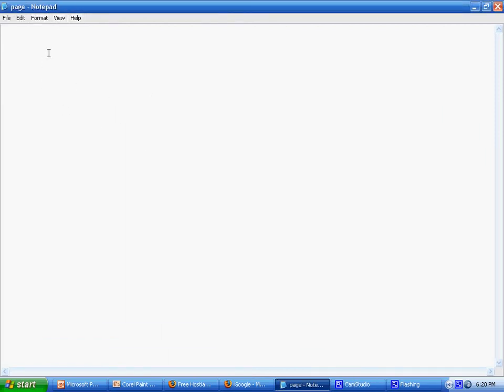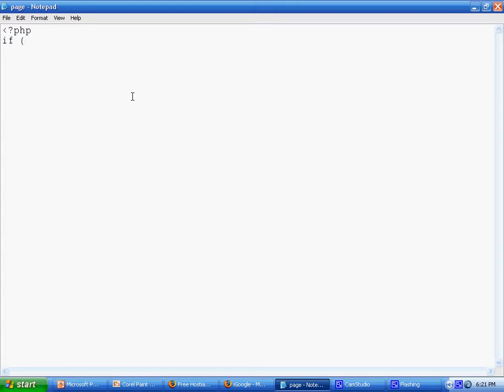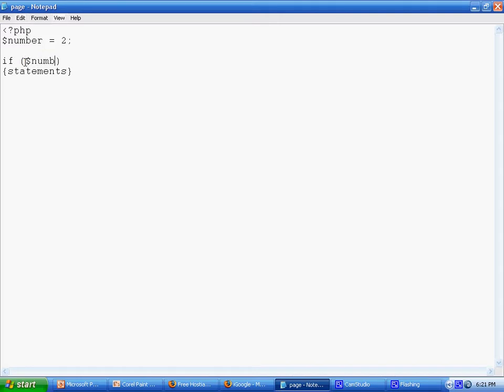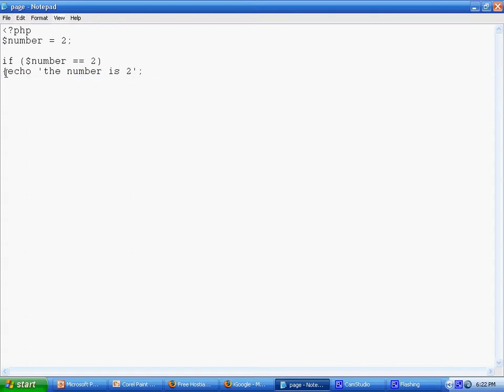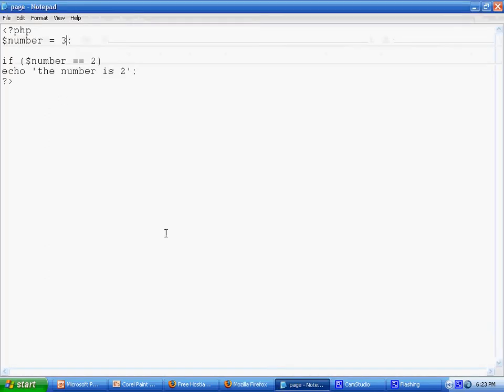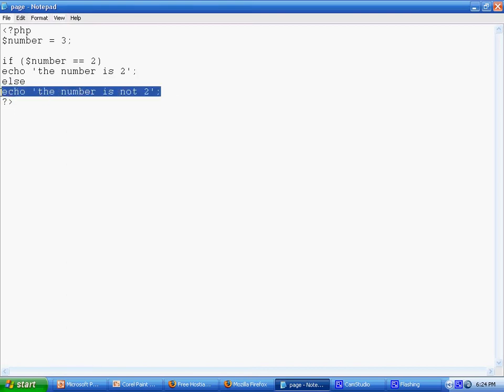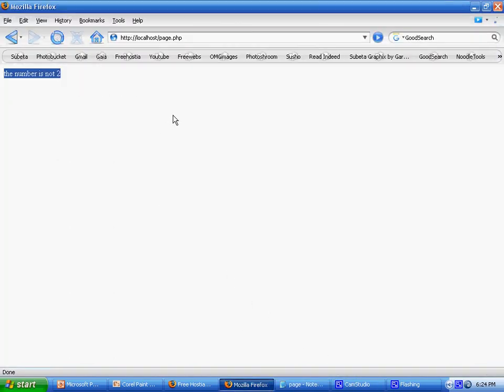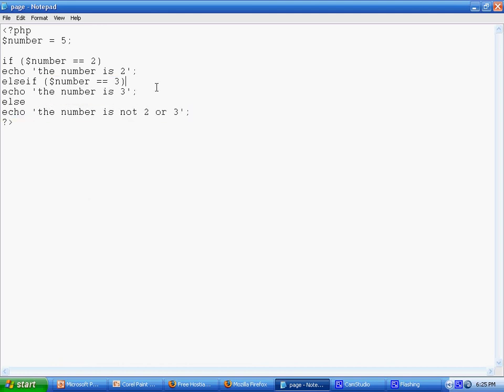php if statements tutorial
A basic tutorial that teaches you about if statements.